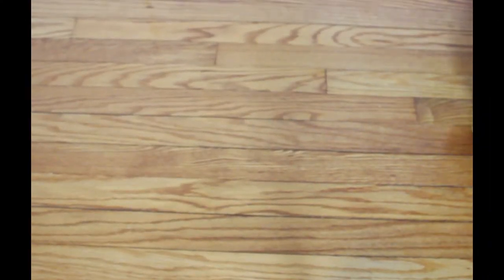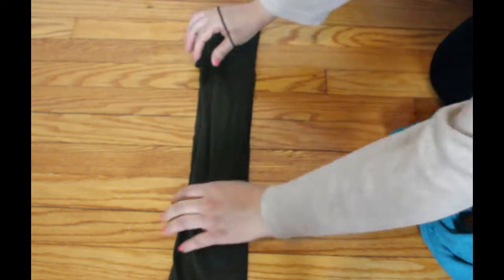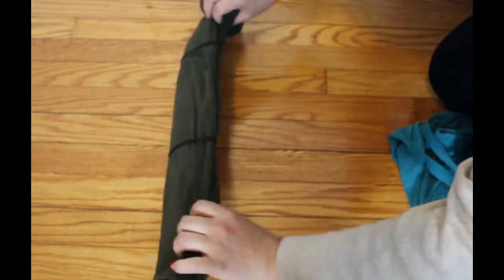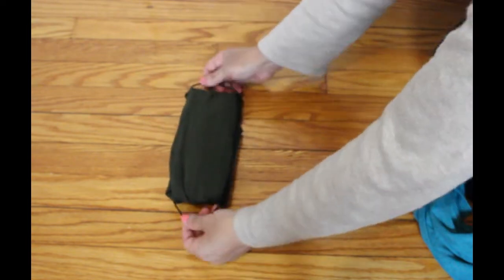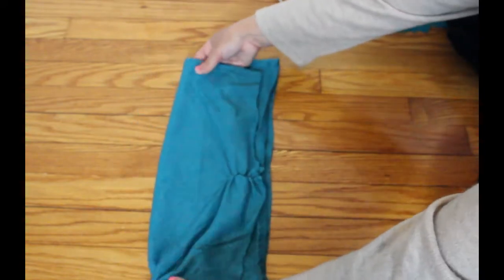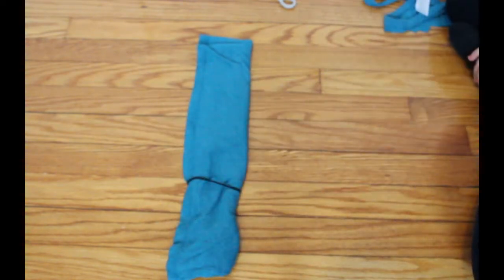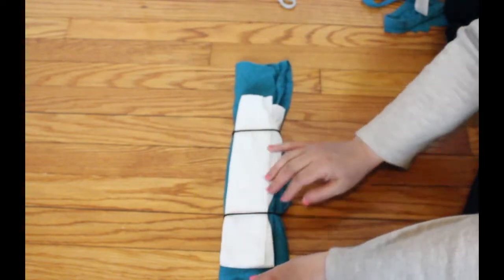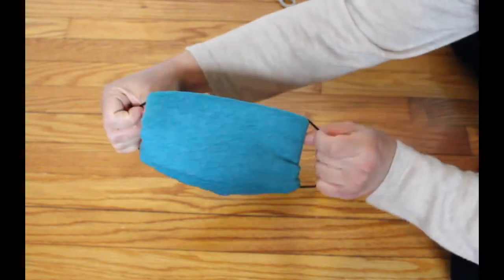DIY NO SEW FACE MASK - QUICK AND EASY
Hi Naturalsbesties!  Hope you are all doing well and are keeping safe.  In this video I show you a quick and easy way to make a face mask, using items that most people already have at home.

To make the mask you will need:
Fabric (cotton is best)
Hair ties or some type of ribbon or something that can go around the ears
Paper Towel
Scissors